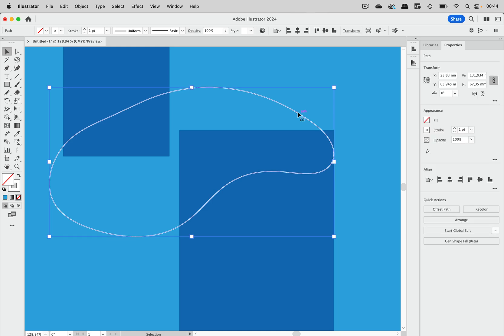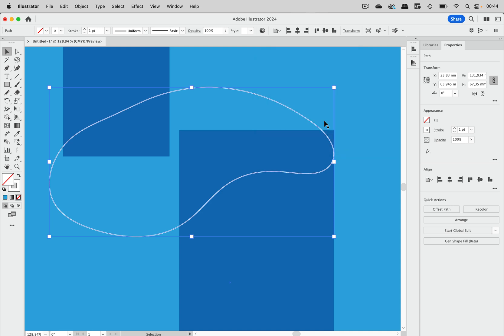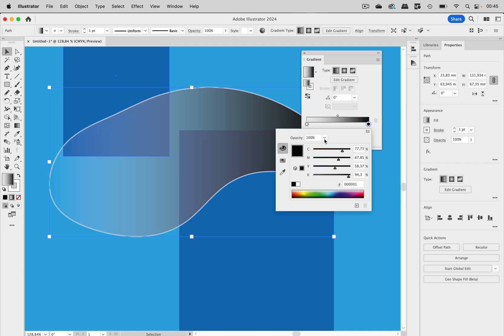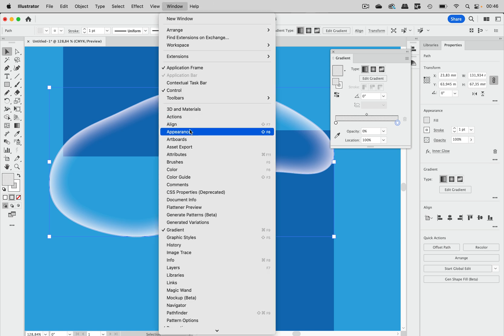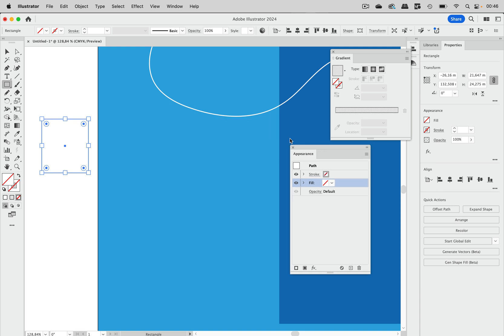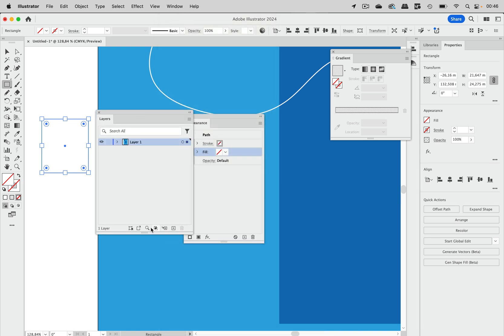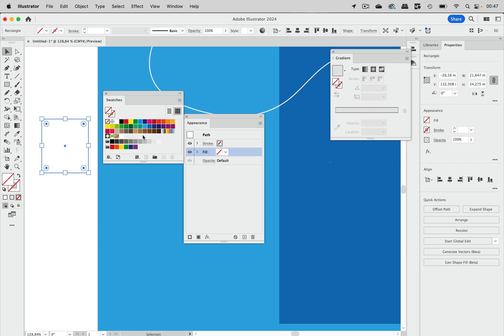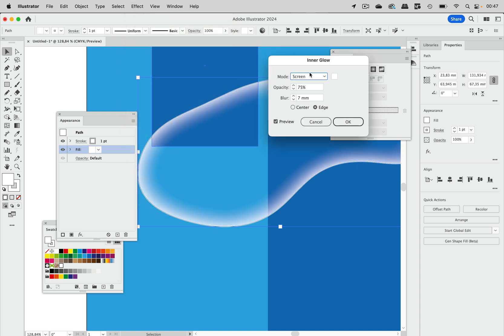Quick Tip: How To Have No Fill But An Inner Glow In Illustrator?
When an object doesn't have a fill, the Inner Glow effect won't show a result. Here are two ways to outsmart Illustrator.